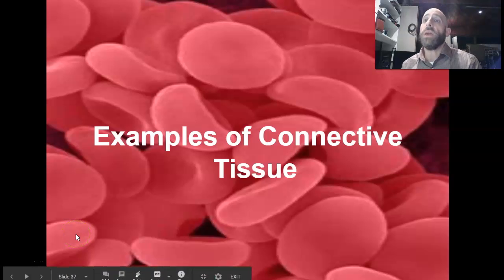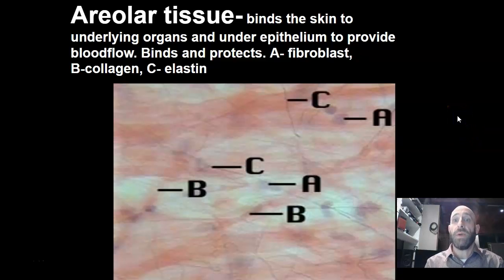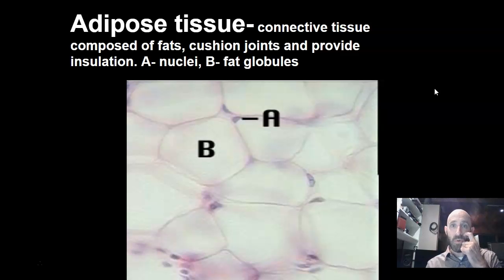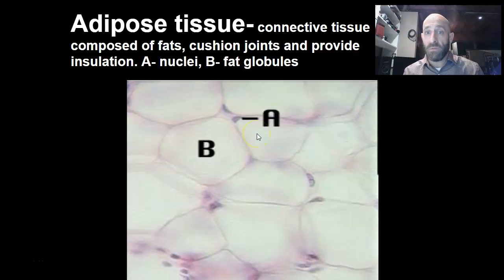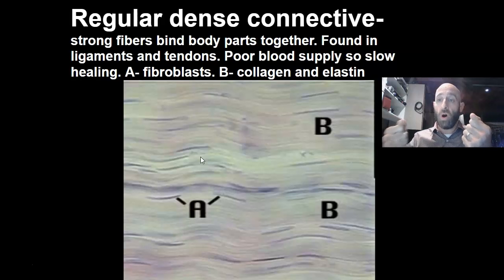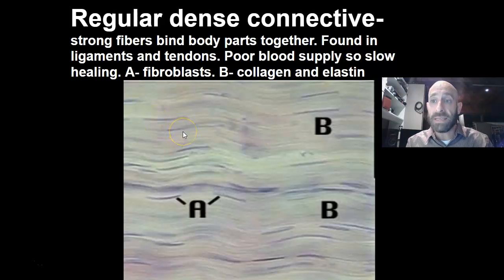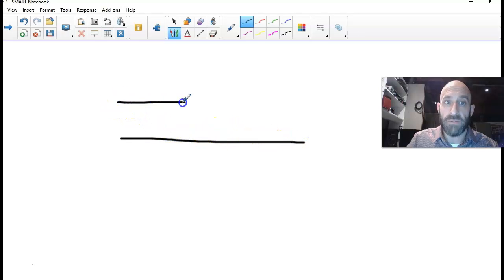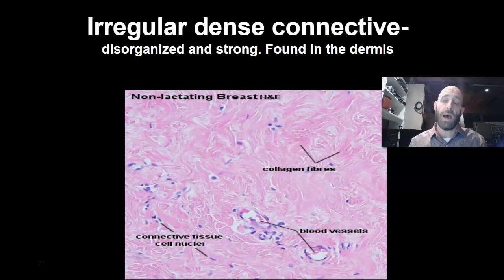connective examples 1